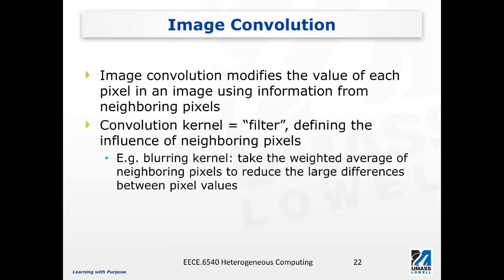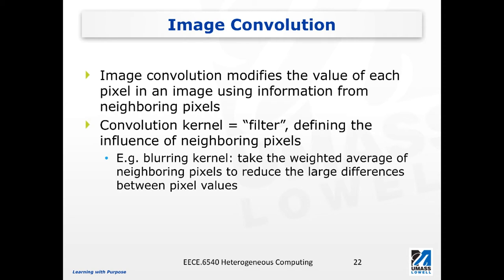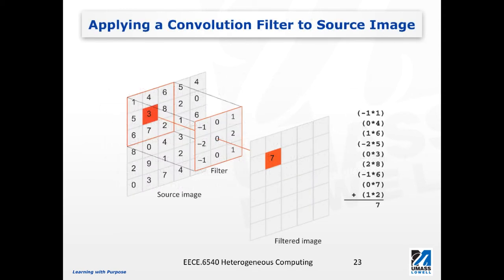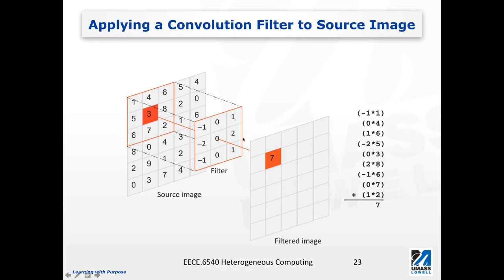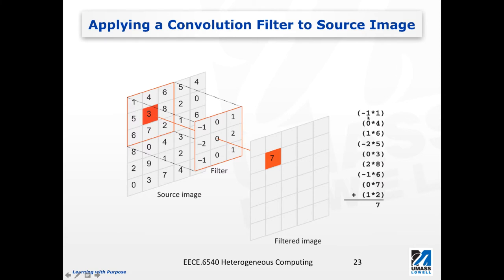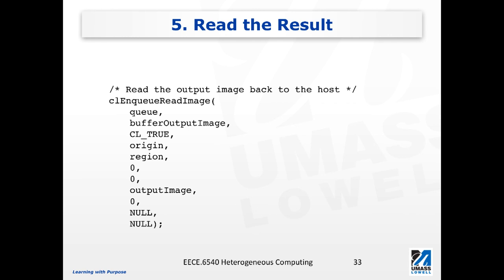OpenCL Example: Image Convolution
This video introduces the principles of image convolution and how to implement it in OpenCL.